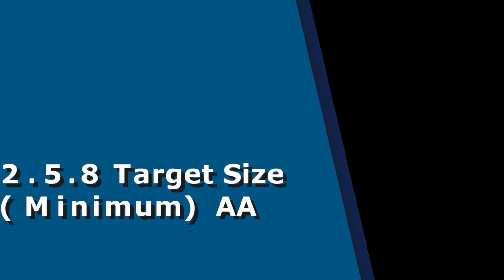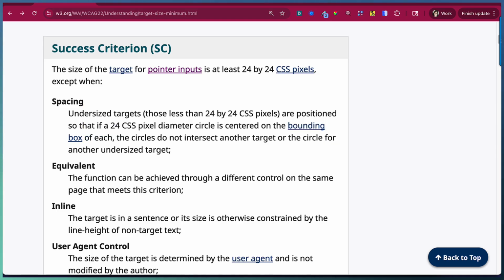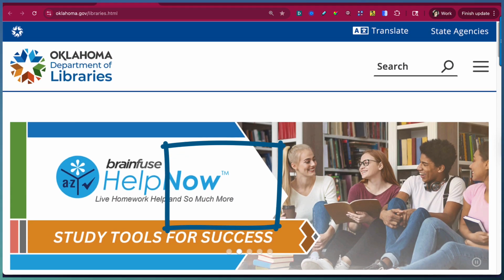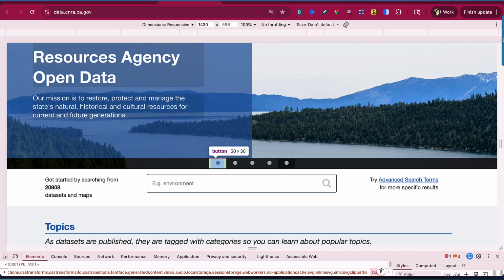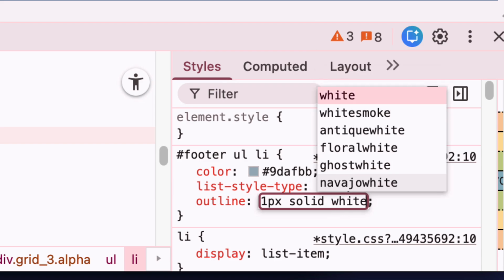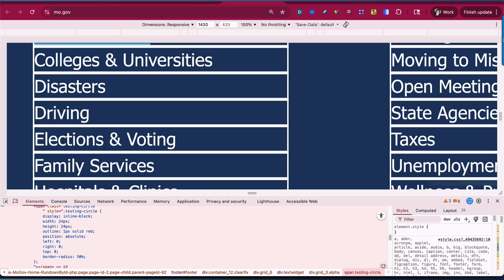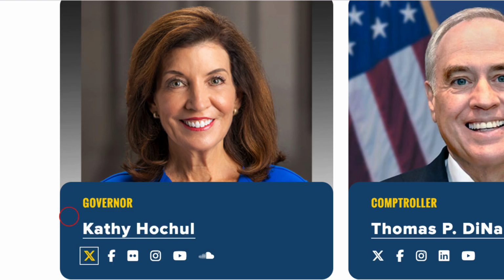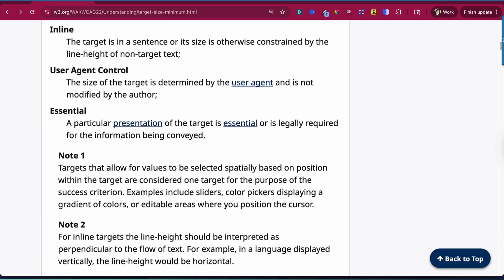Success Criterion 2.5.8 - Target Size Minimum - Spacing Exception - Simplified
The new WCAG 2.2 Success Criterion about target sizes, simplified.

Thank you for your continued support in liking, sharing, and watching my videos.

- Stefany